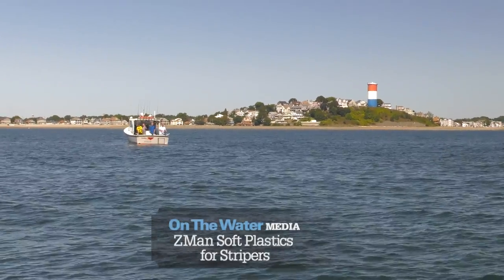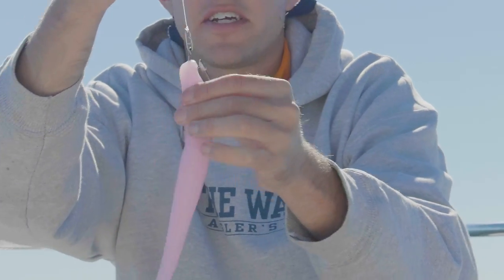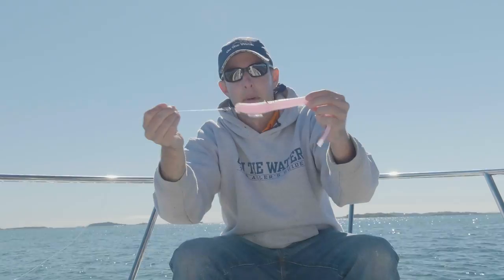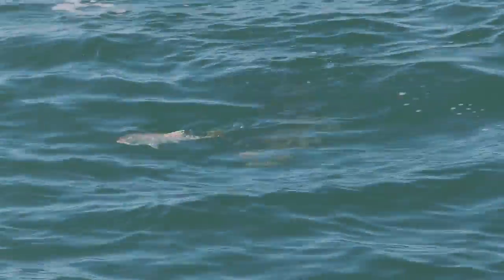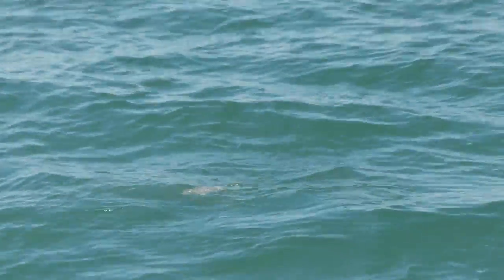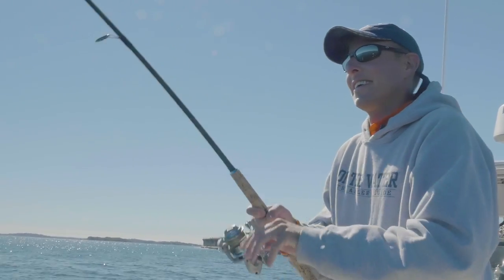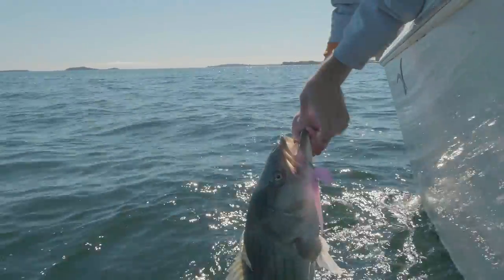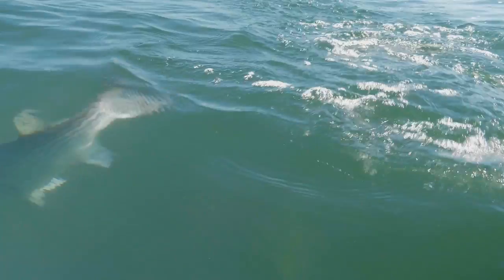ZMan Soft Plastics for Stripers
When big bass are chasing bunker (pogies) but won't eat them, it's time for a bait and switch. On The Water editor Kevin Blinkoff demonstrates the effectiveness of a 10-inch ZMan HeroZ soft plastic bait on finicky stripers. Filmed off Deer Island in Boston Harbor.